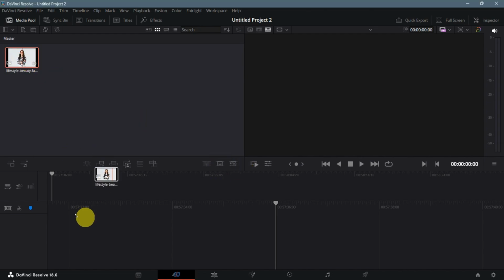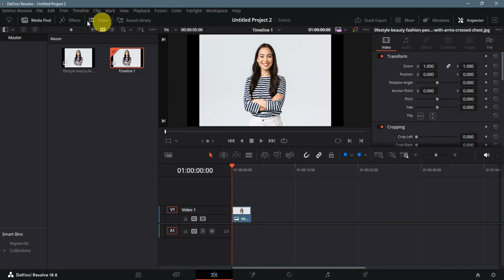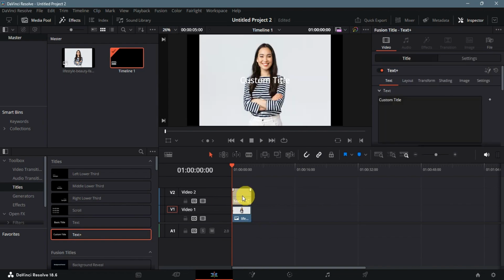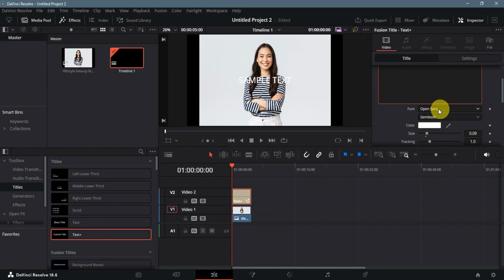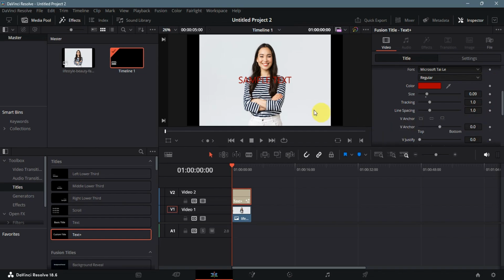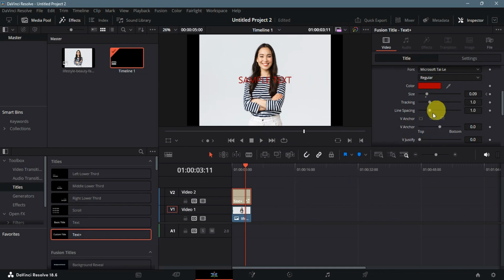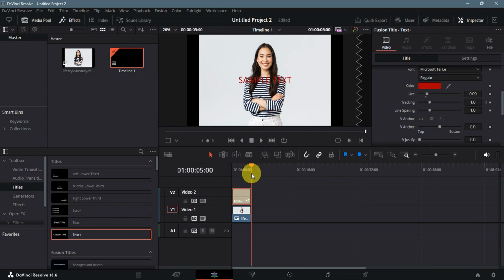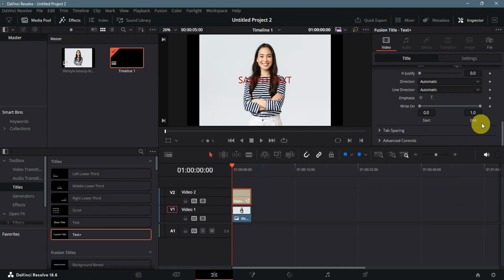How To Animate Text in Davinci Resolve | Text Animations | Motion Text | Animated Titles | Tutorial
Transform your edits with tutorials that break down powerful effects into simple, creative steps—no fluff, just results.

Learn how to animate text in DaVinci Resolve with precision and style using keyframes, motion paths, and custom transitions. These tutorials walk you through everything from basic movement to stunning, dynamic animations perfect for titles, lower thirds, and on-screen callouts. Discover how to layer effects, adjust easing, and sync animations to music or voiceovers—all inside a professional editing suite. Whether you're after cinematic flair or clean, modern motion, these guides help you create polished, engaging text animations with ease.

Like what you’re learning? Want to request a specific technique? Drop your ideas in the comments—we’re building content based on what you need next.